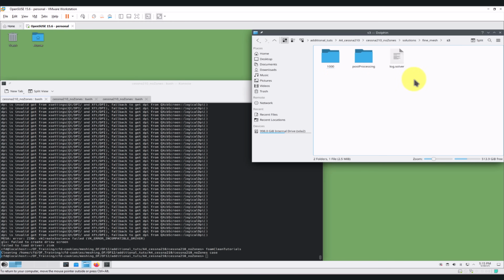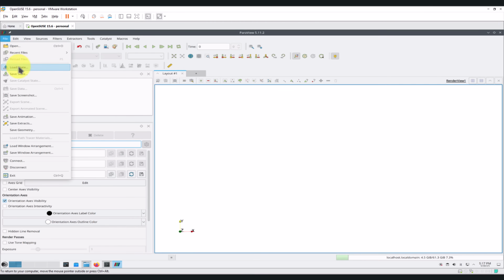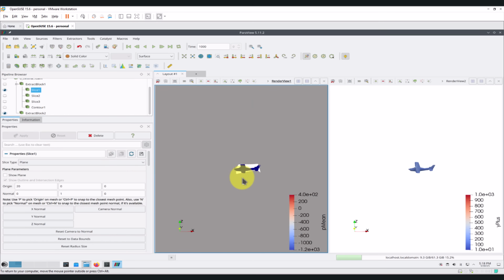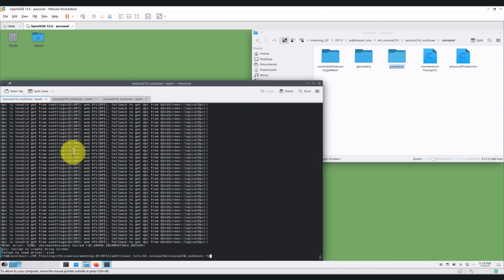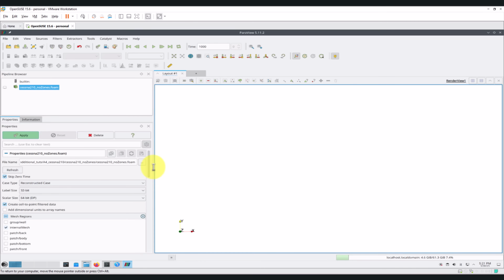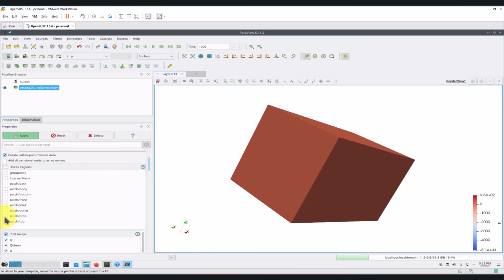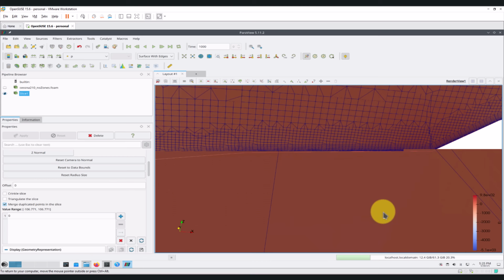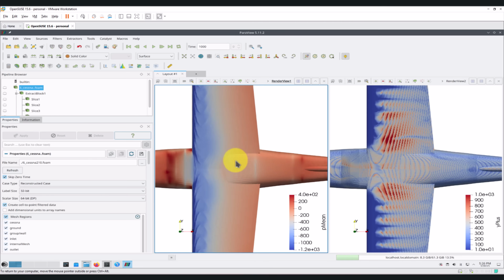Simulation workflow of the Cessna 210 | Let's dig deeper 5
Simple external aerodynamics simulation - No sources, no interfaces, no fuss, no thrills 😉
Optional tutorial | Restoring solutions - Fine meshes

Extra Tutorial - 4 | Let's dig deeper 5

Topics covered in this tutorial:
- Solution directory
- Restoring precomputed solutions
- Fine meshes precomputed solutions
- Visualizing the solution in paraview
- Why do we want orthogonal cells next to the walls?
- Final remarks

Hereafter, we cover the whole simulation workflow: 🤯
CAD and solid modeling → Meshing → Simulations → Automation and optimization → Post-processing